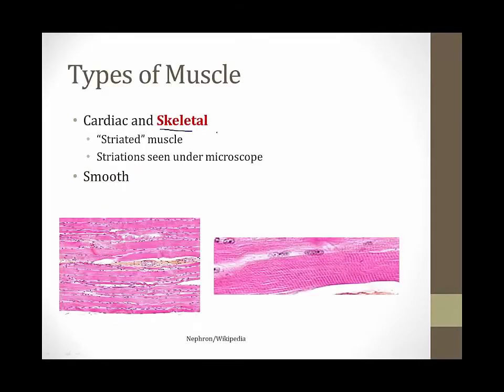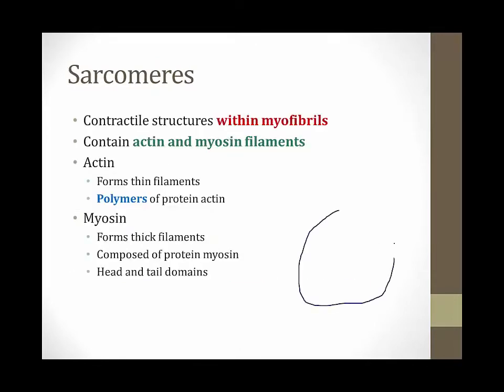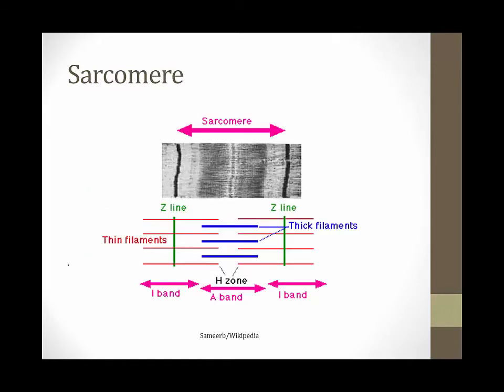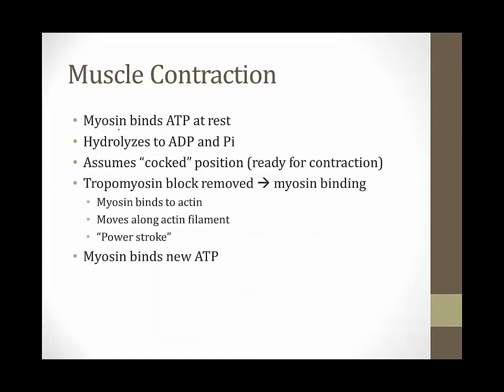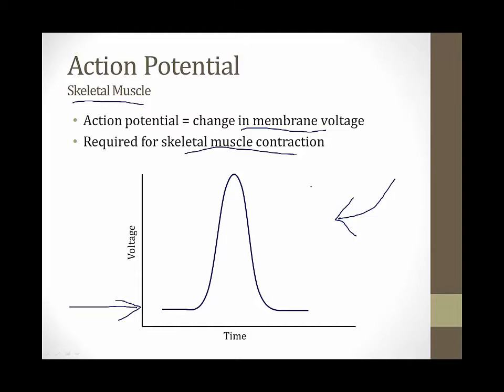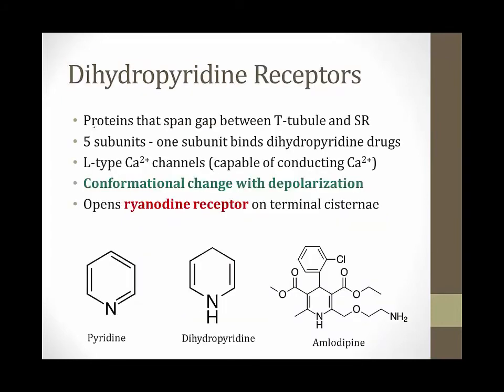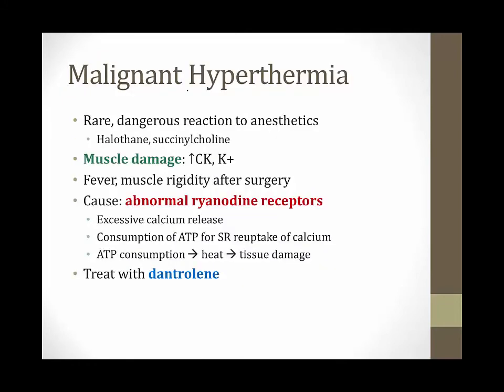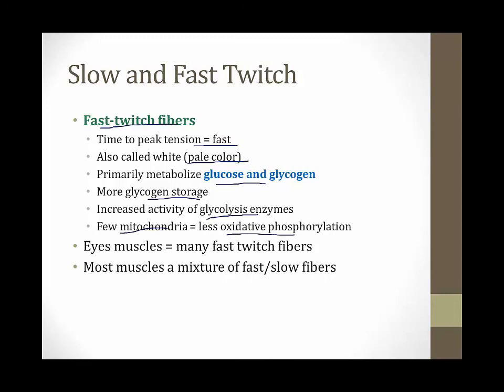skeletal muscle BnB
musculoskeletal BnB